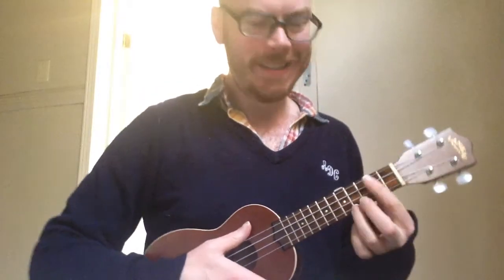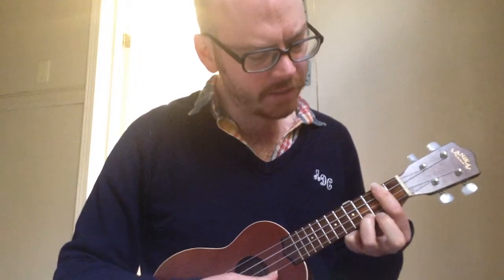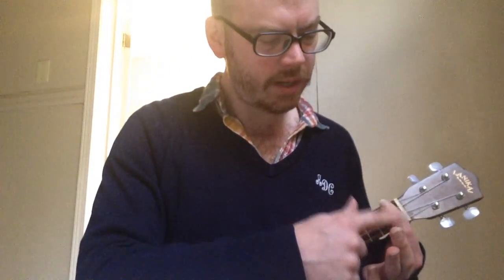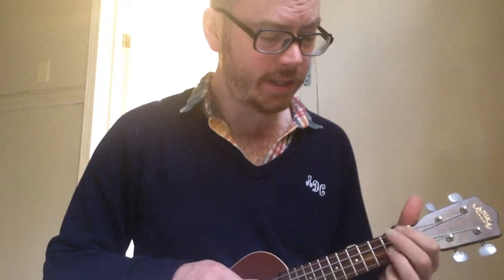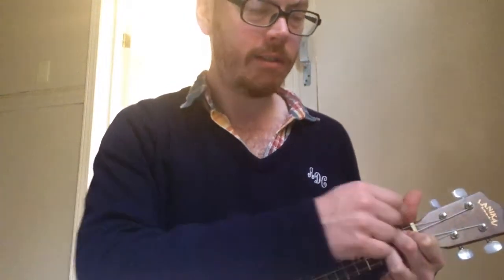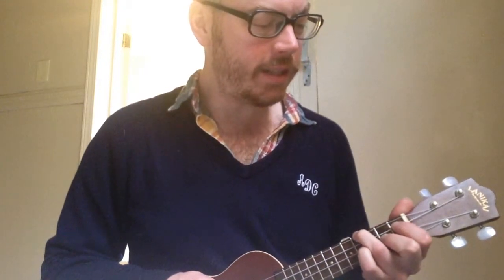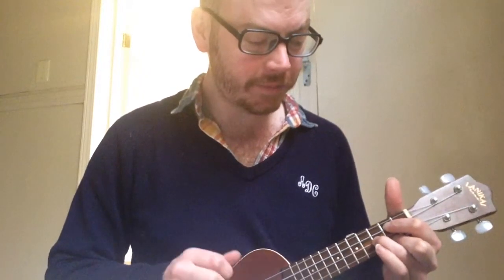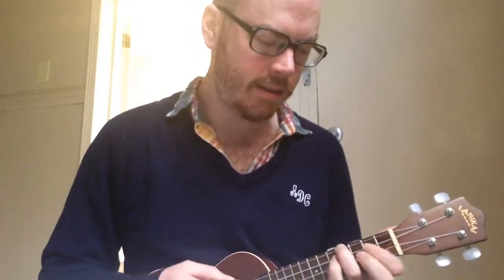Body Party chords for uke. I just woke up, don't judge ;-)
Body Party chords for uke